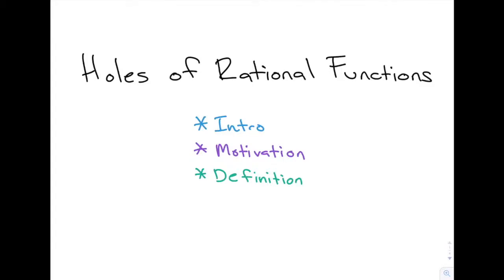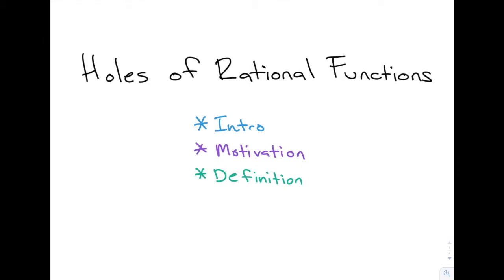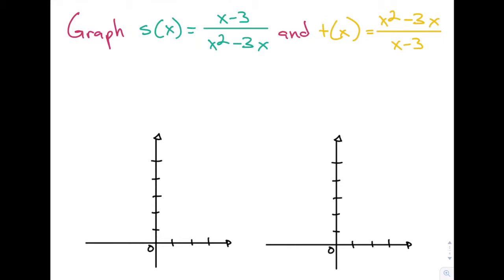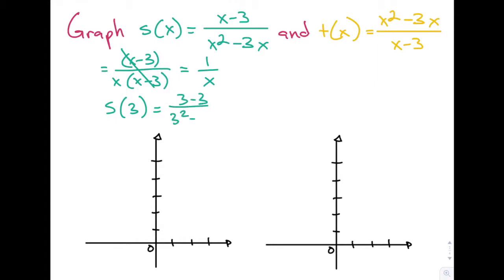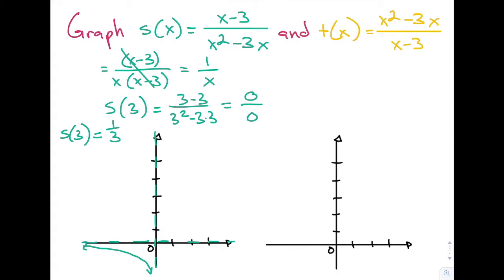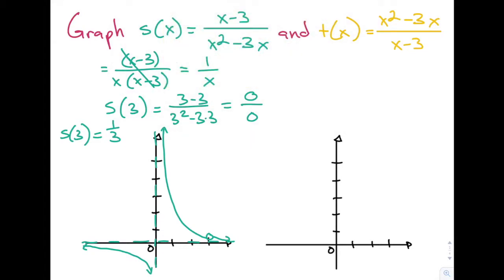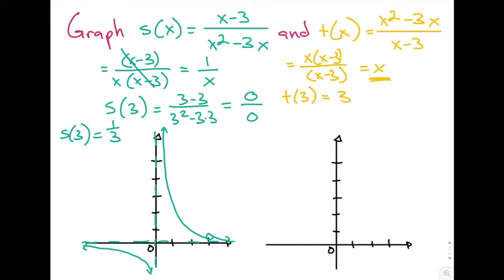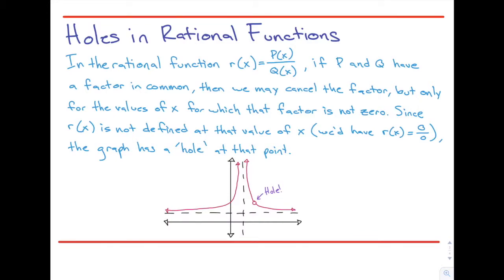Holes in rational functions